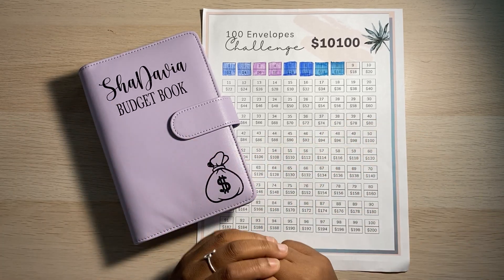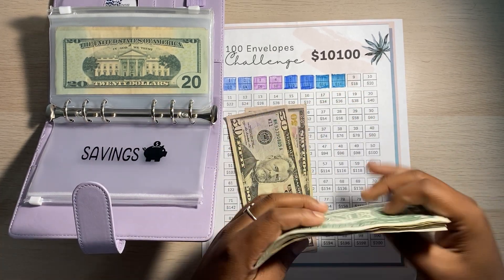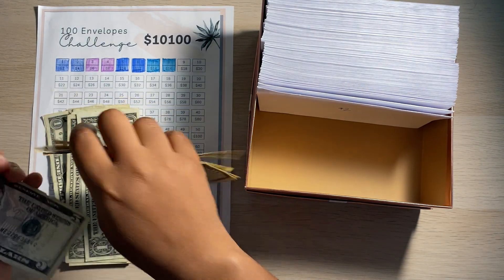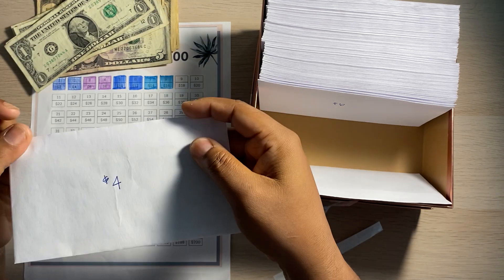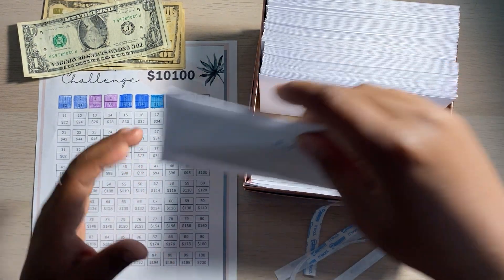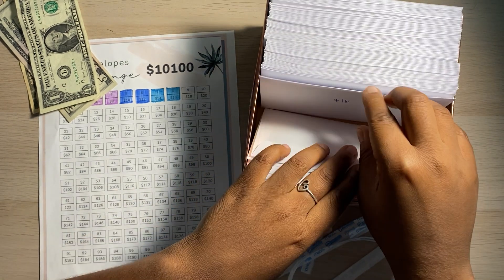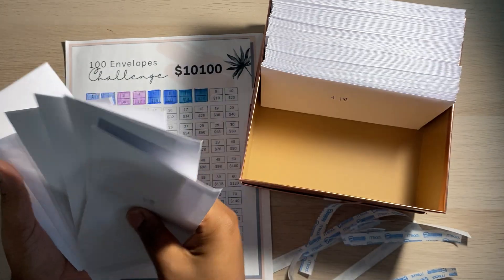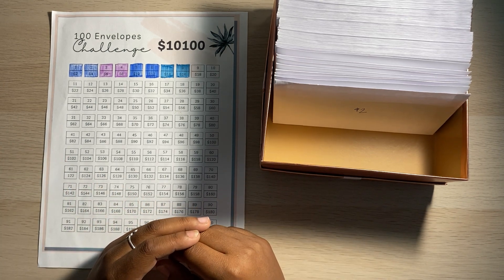CASH STUFFING SAVINGS CHALLENGE | 100 ENVELOPE CHALLENGE| LOW INCOME BUDGET |OHSHEBUDGETS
Hey friends!

Welcome to another cash stuffing video! After weeks of building on my 100 envelope challenge I finally decided to fill then with their corresponding amount.

Happy budgeting! ✨

FETCH:
Want to earn money by scanning your receipts? Use my code 1F46U to get $2 when you scan your first receipt.